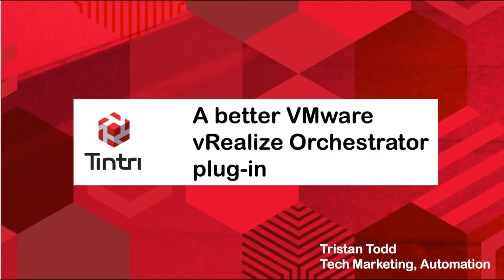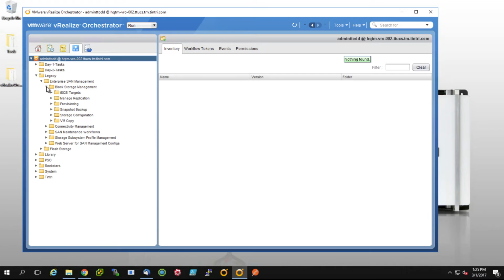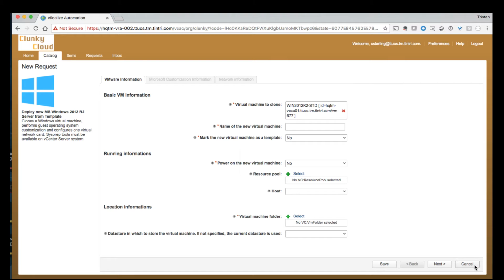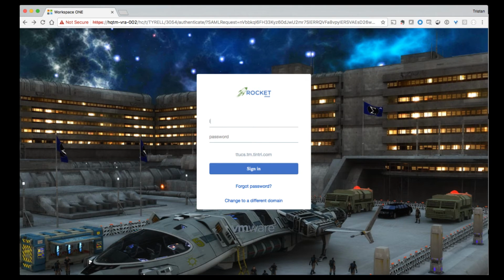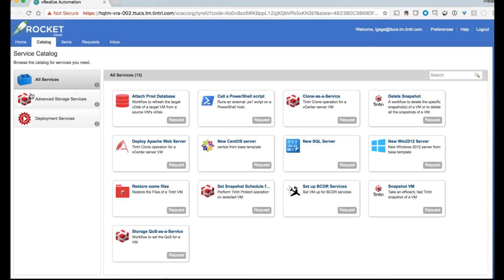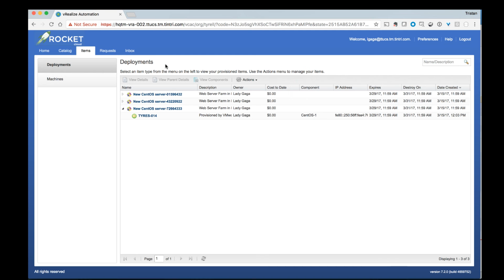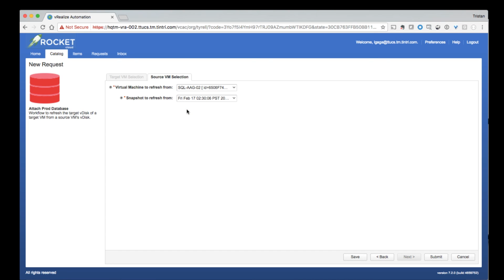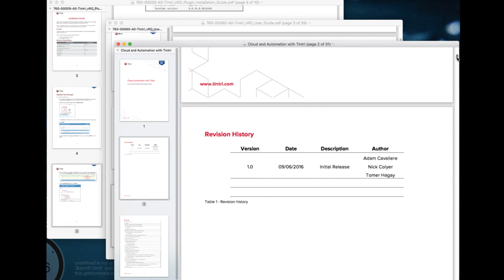Cloud Automation for VMs vs Volumes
In this informal video Tristan Todd with Tintri Tech Marketing, compares traditional storage plugins for VMware vRealize Orchestrator with the plugin from Tintri. The Tintri plugin provides true VM-awareness and granularity and helps Customers build better, faster, stronger enterprise clouds"